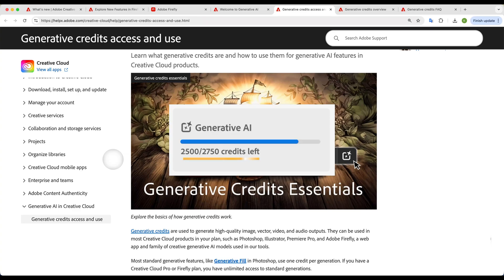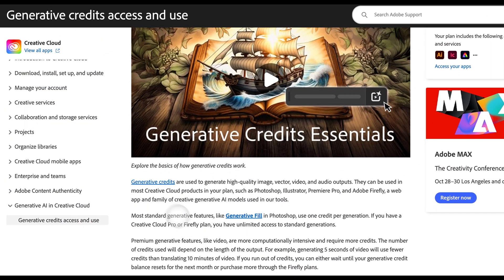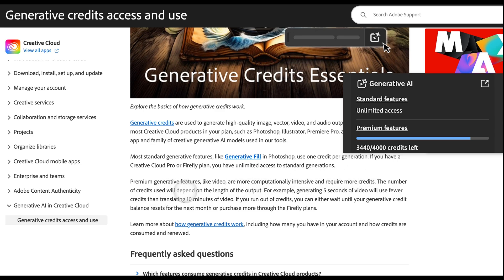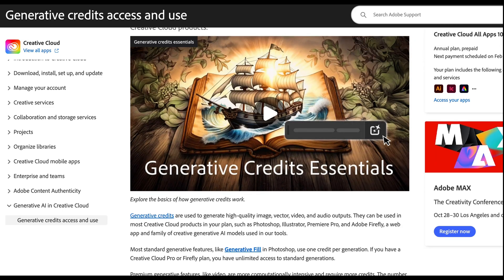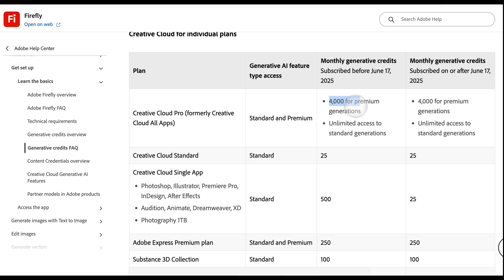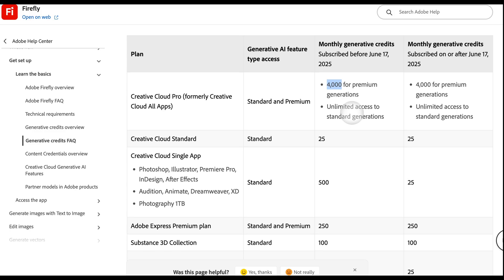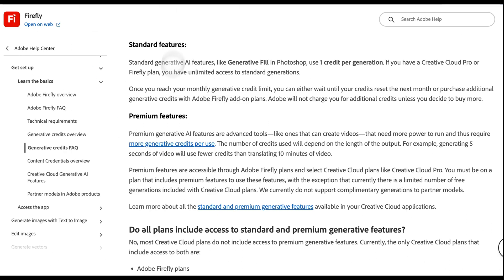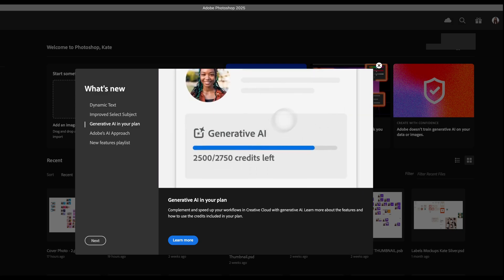Adobe AI Generative Credits EXPLAINED | Pricing, Plans, Features & FAQs (2025)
What are Adobe AI Generative Credits and how do they work? In this video, I’ll break down the 2025 Adobe AI credit system — including how many credits you get with each Creative Cloud plan, what’s included in Standard vs Premium Generative Fill, and why Adobe introduced this system in the first place. Photoshop Class

📌 You’ll learn:
What Generative Credits are
How many credits you get with your Adobe plan (Photoshop, Illustrator, etc.)
Differences between Standard and Premium Generative Fill
How much extra credits cost
What happens when you run out
Tips for using them efficiently

Whether you're a beginner, a Creative Cloud subscriber, or just curious about Adobe Firefly AI, this 8-minute guide will help you understand exactly what you're paying for — and how to make the most of it.

0:00 - Intro: What Are Adobe AI Generative Credits?
3:50 - Subscriptions Breakdown: How Many Credits Per Plan?
5:30 - FAQ: Why Did Adobe Add Credits? How Do They Work?
6:58 - Premium vs Standard Generative Features Explained
7:20 - Where to Find Generative Credits in Photoshop
7:44 - Final Thoughts